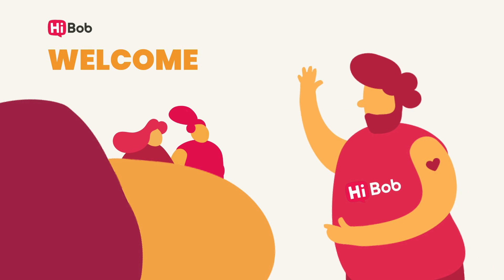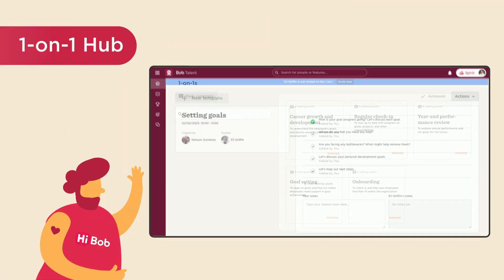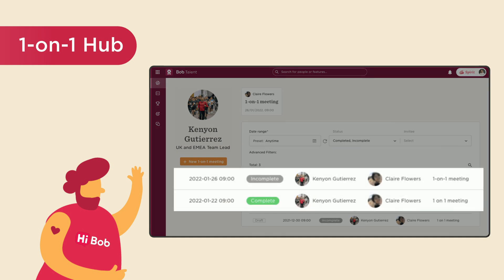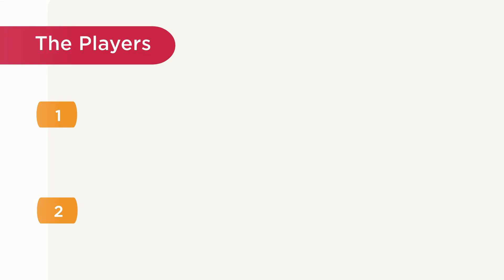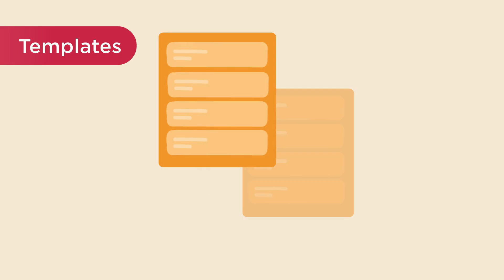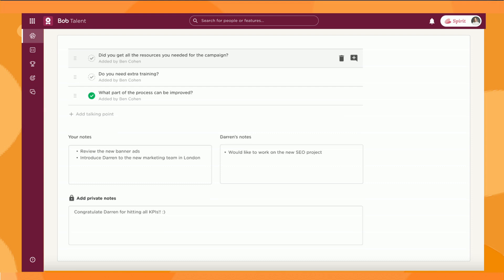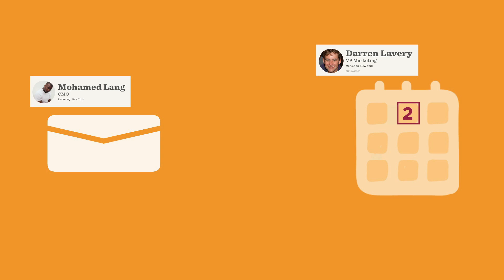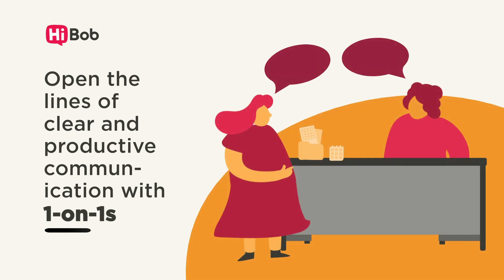HiBob One-on-One Meetings: An Essential Tool for Remote and Hybrid Teams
Welcome to our HiBob one-on-one tutorial.

In this video, we explore HiBob’s One-on-One Meetings feature, an essential tool for fostering meaningful communication between managers and employees. With HiBob, managers can easily schedule one-on-ones, set agendas, and track progress in a single, central hub. Designed for both in-office and remote teams, HiBob One-on-Ones help ensure that regular check-ins are effective, engaging, and focused on what truly matters.

HiBob’s talent module makes it simple to organize one-on-one meetings with pre-built templates for various purposes—like goal setting, performance reviews, and regular check-ins. Managers can customize agendas, add notes, and even keep private comments. The feature also allows for template duplication, making it easy to tailor meetings to different teams or offices.

Discover how HiBob’s One-on-One Meetings tool can open up clear, productive communication channels within your organization and help boost engagement, track progress, and support employee growth.